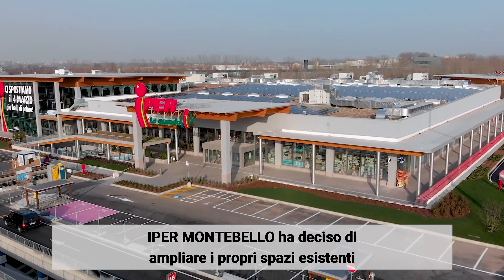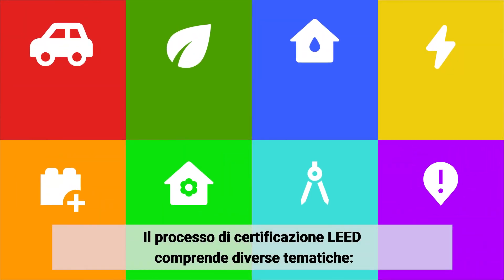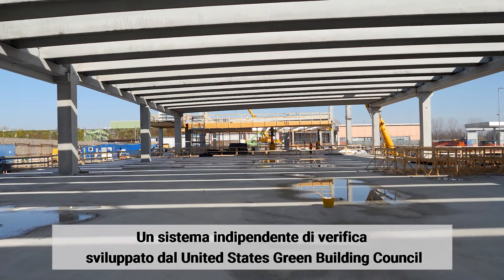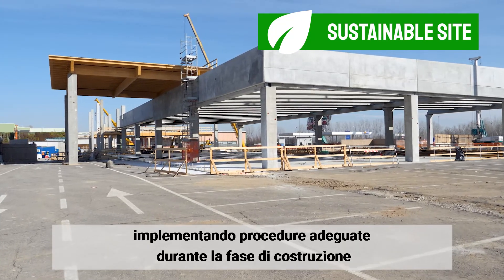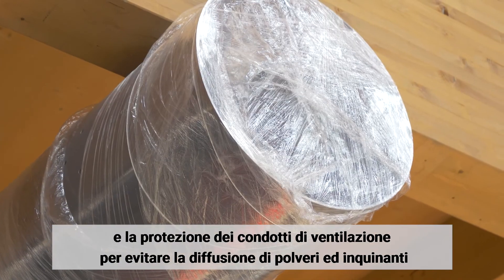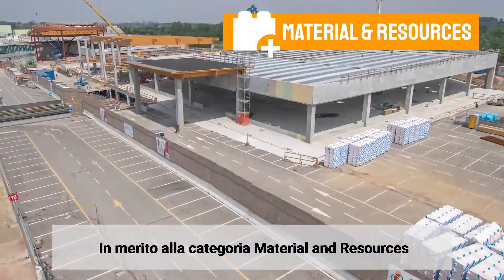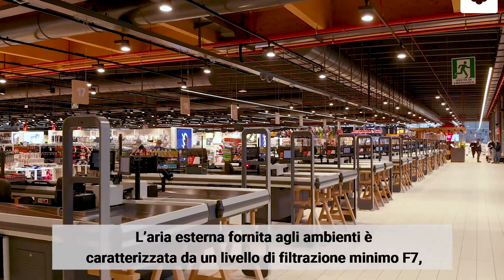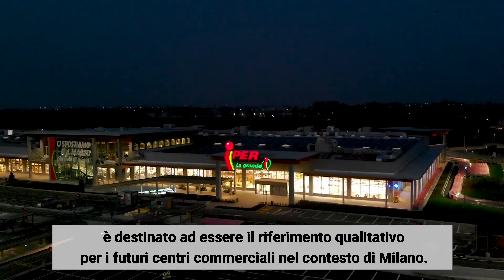NUOVO IPER LA GRANDE “I”- CENTRO COMMERCIALE FIORDALISO - ROZZANO – Sustainability strategies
Video divulgativo ed educativo sui concetti di sostenibilità implementati nel progetto e sulla certificazione LEED dell’edificio Nuovo Iper la Grande “I” centro commerciale Fiordaliso - Rozzano.